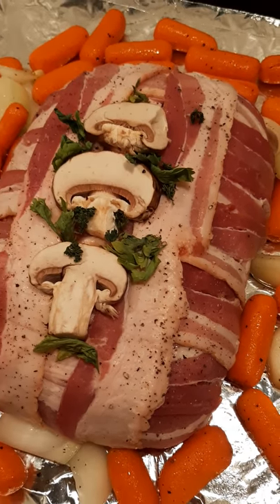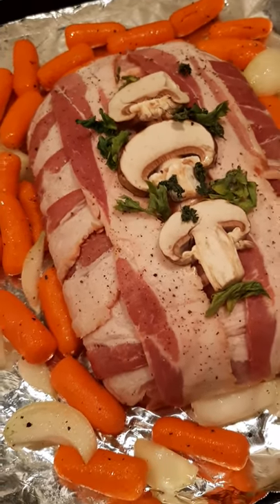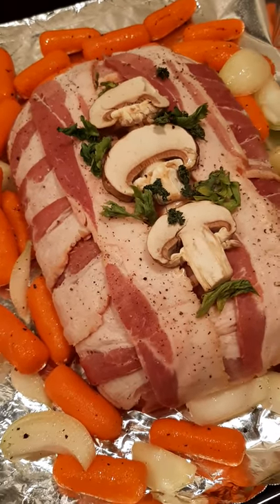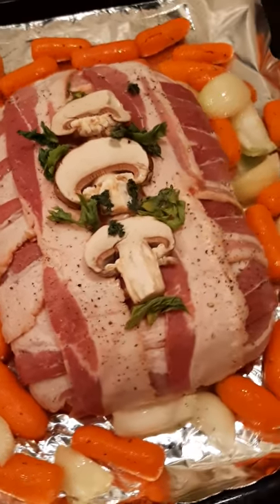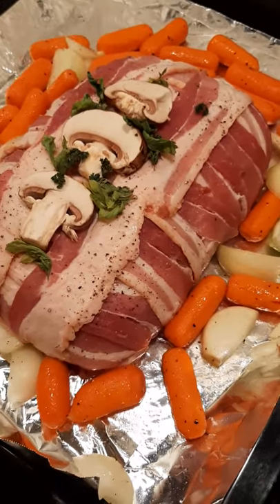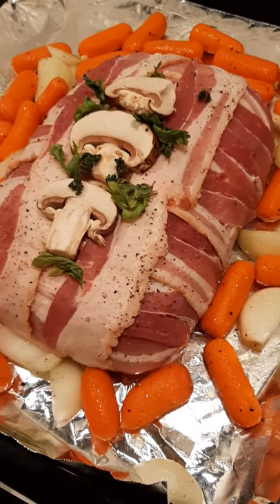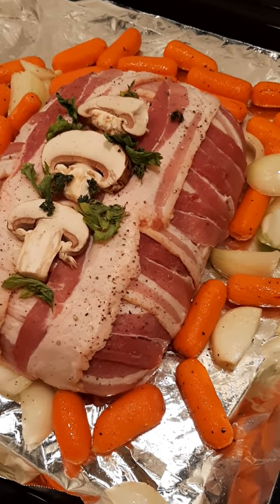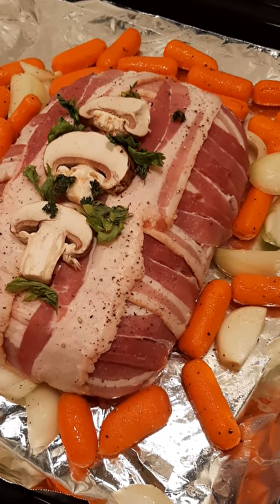Bacon Wrapped Cheddar Meatloaf preview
2 pound cheddar cheese meatloaf...what can go wrong wrapped in thick bacon. The juices from the meat will infuse in the well seasoned carrots. A meat lovers dream.

Please come see my award winning cable television shows...watch me paint and teach!